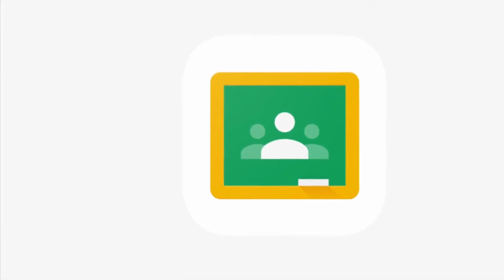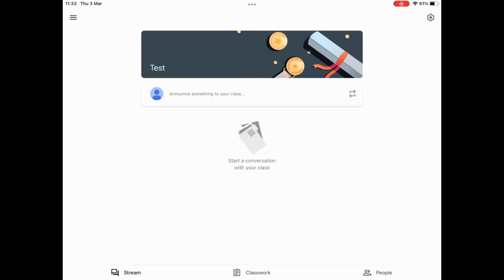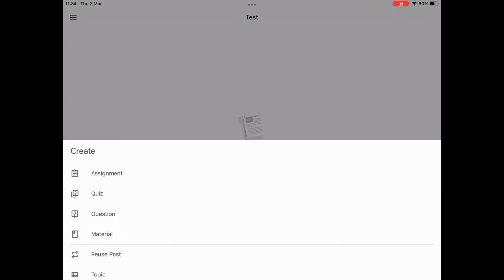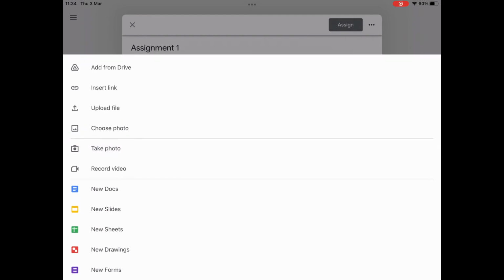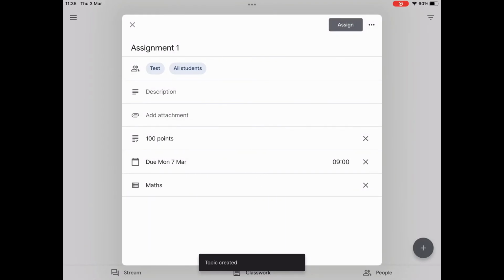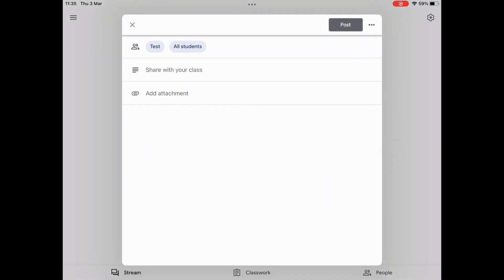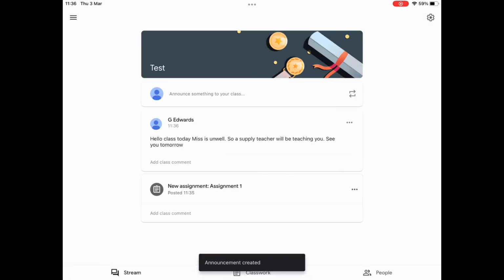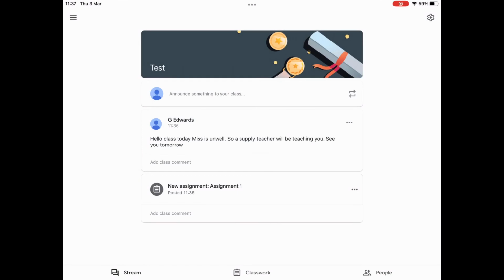An introduction to Google classroom, by Gavin Edwards